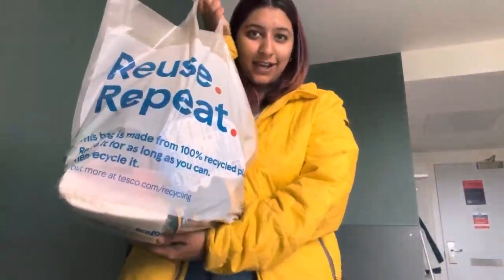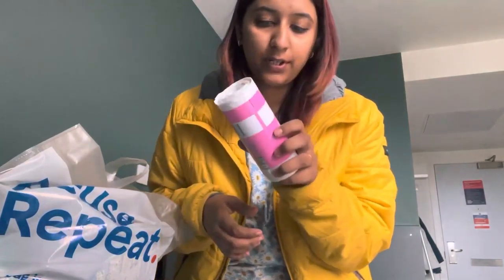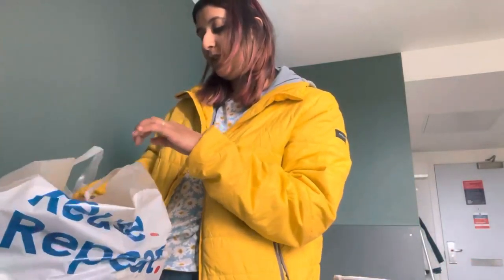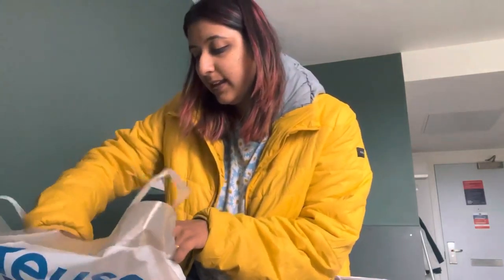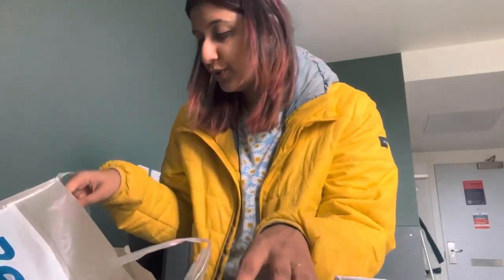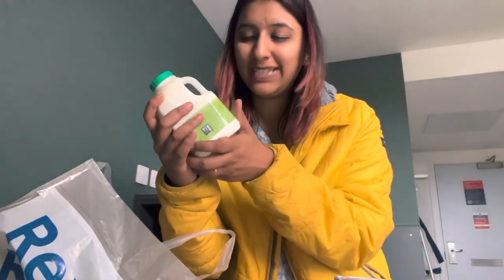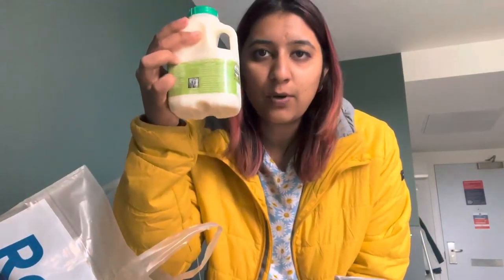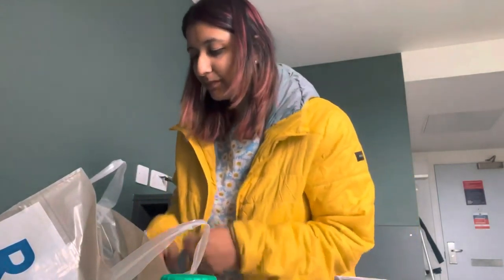Day 1 in UK | Norwich City | Exploring Norwich Market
Here begins my new journey in a completely new country! I'm now in Norwich for one year and you will be getting to know about all the history about this beautiful city with me!
Already posted lot more content on my instagram- check out